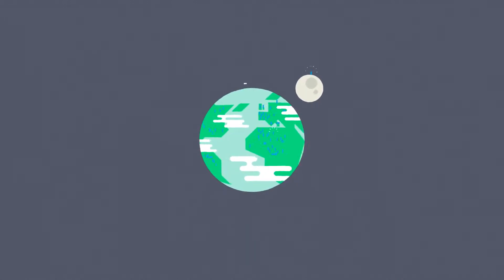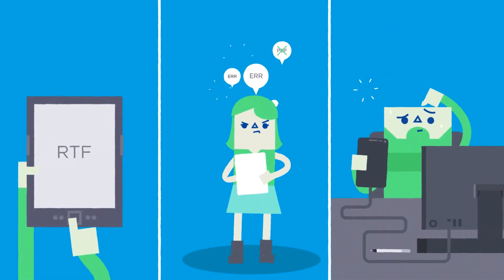What is Nimbooks